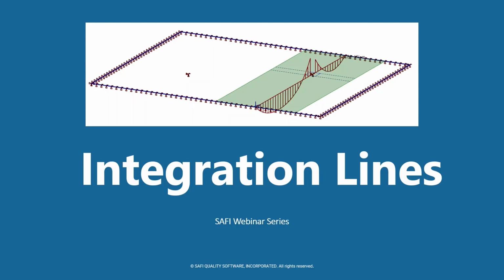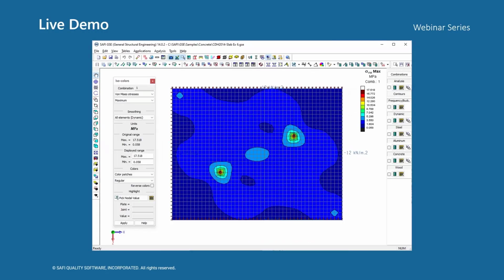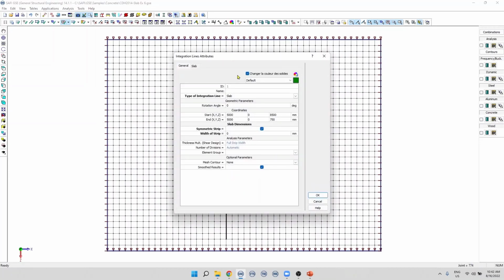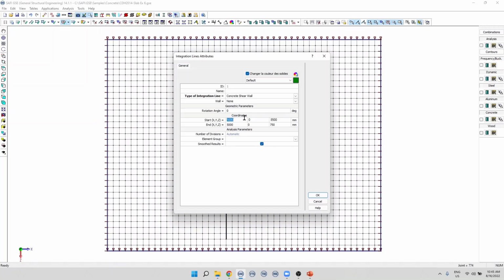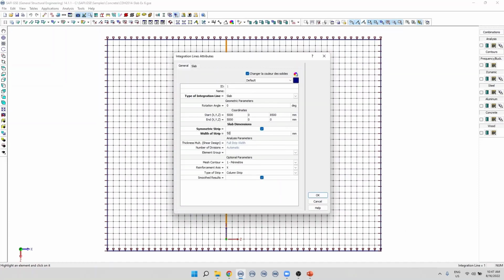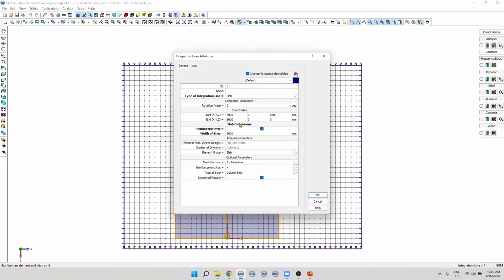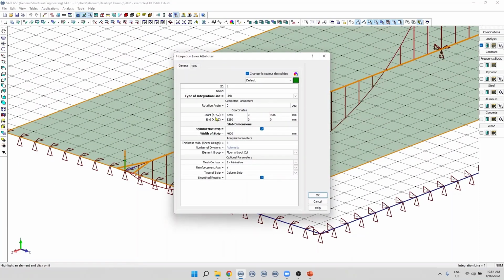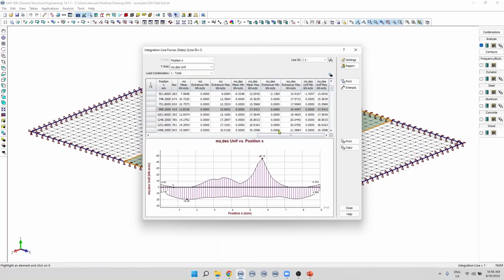SAFI Webinar Series - Integration Lines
The integration line command allows to associate a group of plates and/or members to a reference axis system called integration line. Watch this webinar for an overview of the integration line command in @SAFI_Structural_Engineering.